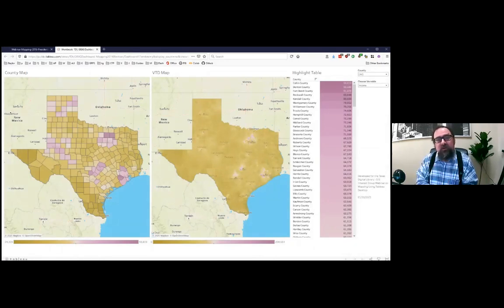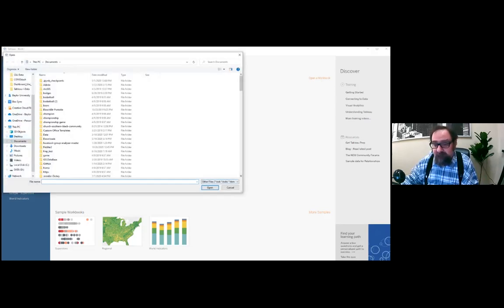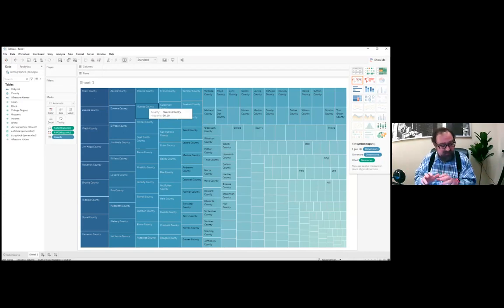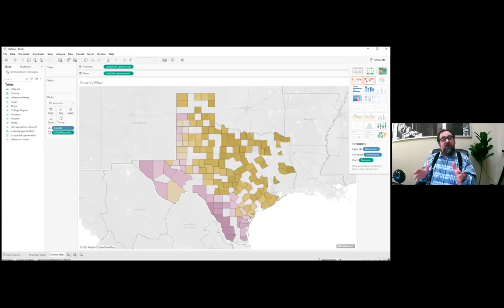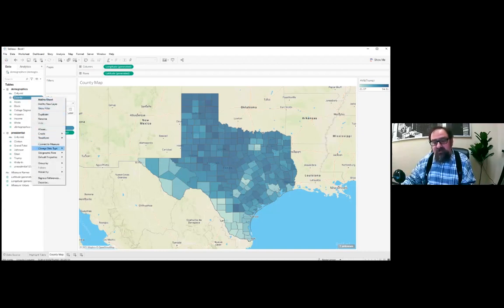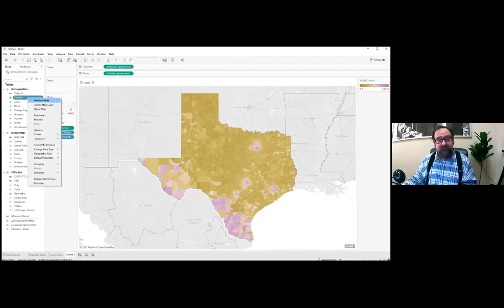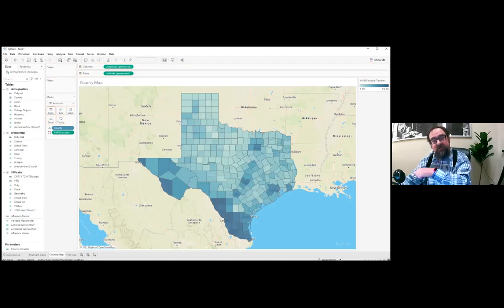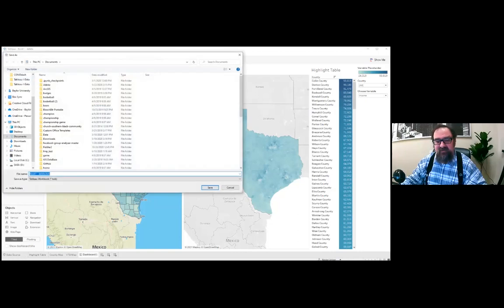Hands-On Tableau Desktop: Mapping the 2016 Presidential Election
Participants of this introductory webinar will gain hands-on experience generating interactive maps and map-centric dashboards using Tableau Desktop. The content we will focus on during this webinar will be 2016 Presidential election results by voter tabulation district in Texas and Census data from the American Community Survey.